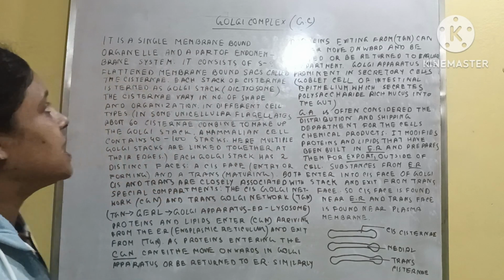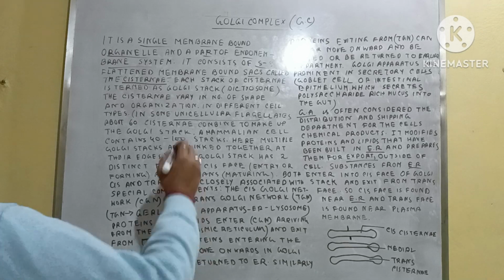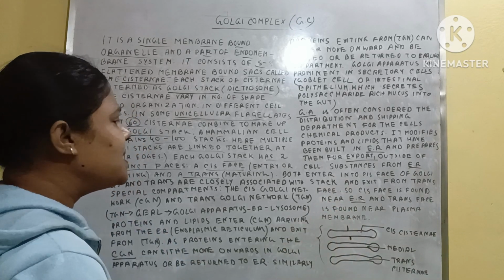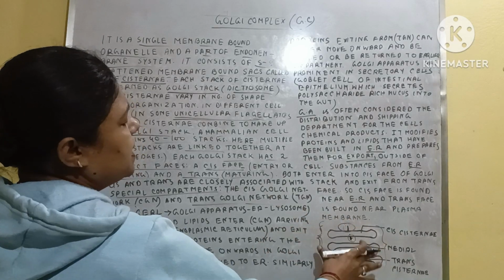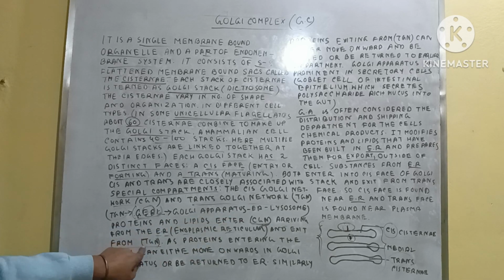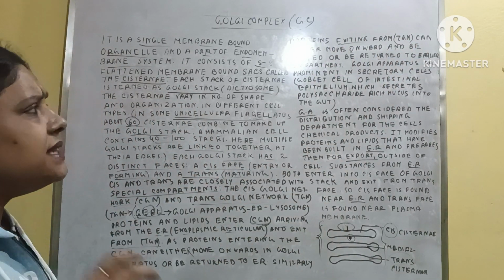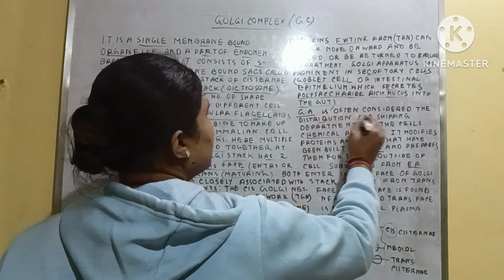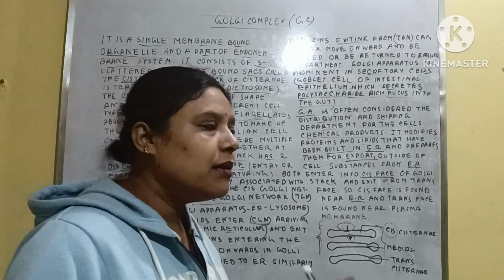GOLGI COMPLEX//CELL BIOLOGY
GOLGI COMPLEX//CELL BIOLOGY is explained properly